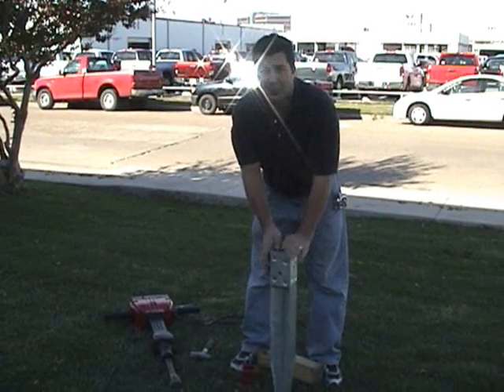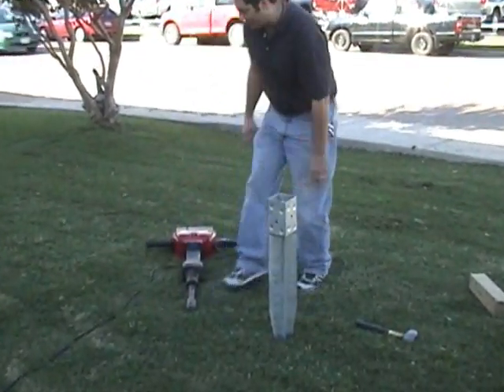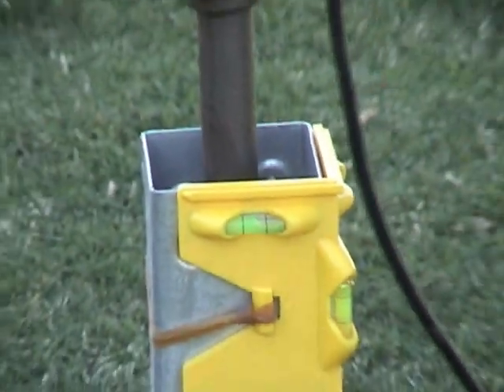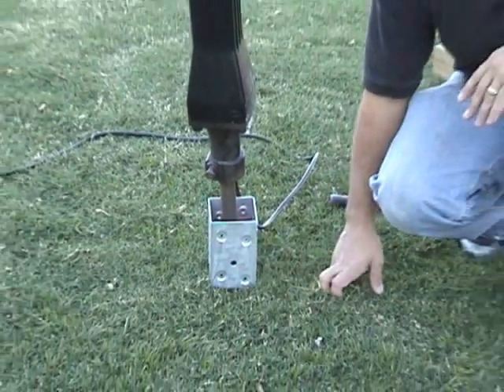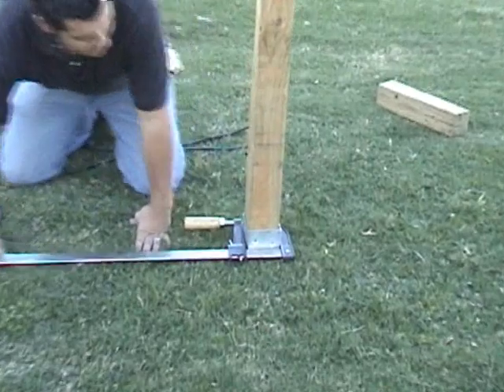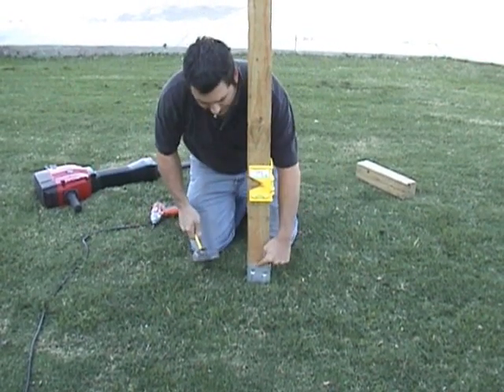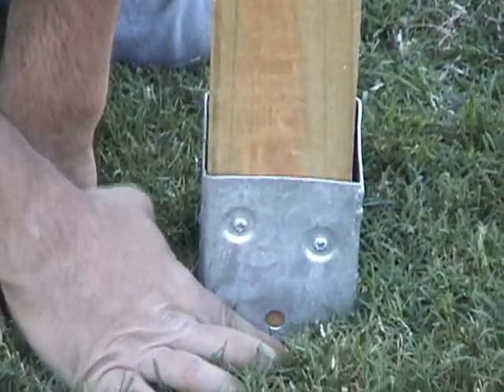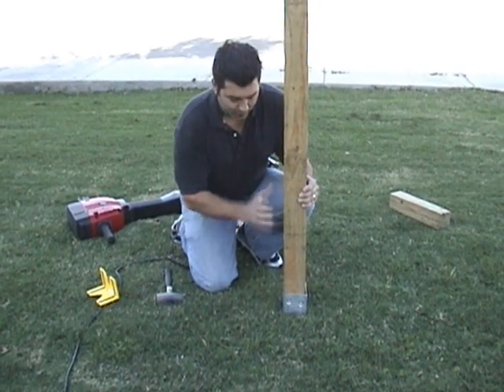Fence Post Hole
Oz-Post is an easy to use product that takes the hard work out of fence building.  Oz-Post is an instant post hole!